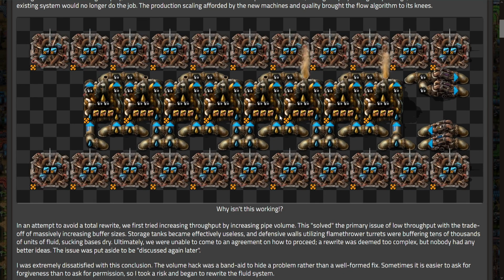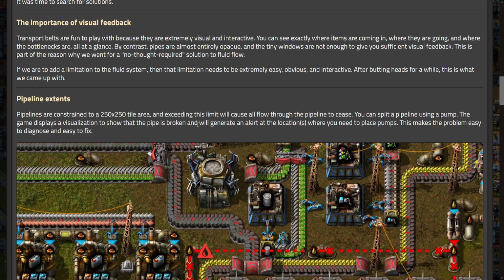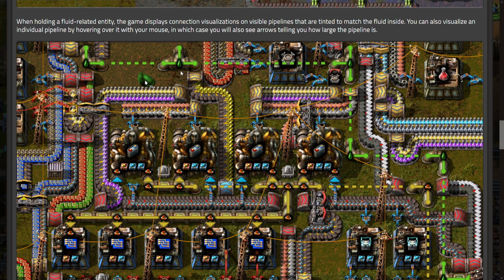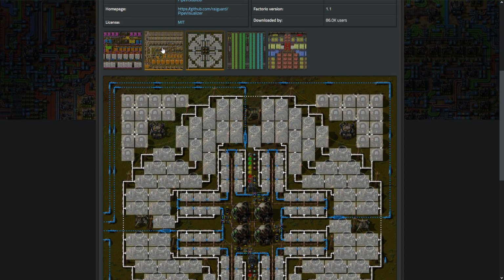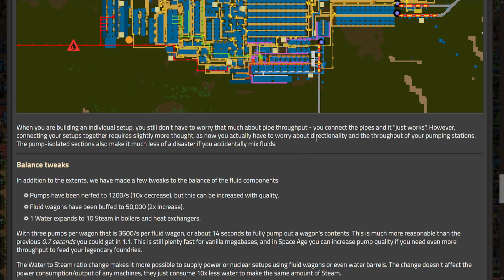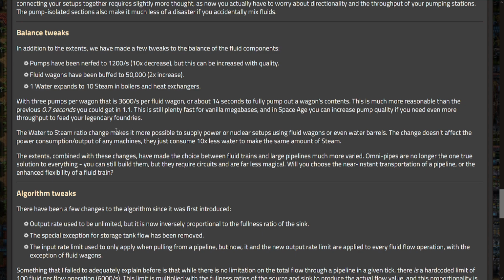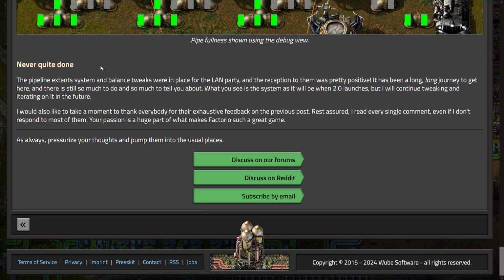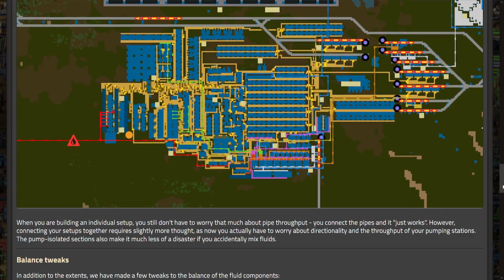Factorio Friday Facts 430: New new fluids, Pipeline Extents and Fluid Rebalance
Talking about Factorio Friday Facts 430, a Fluid rebalance that tries to make long pipelines less magical and Fluid Wagons more viable.

Factorio also has a free demo, if you first want to try it out.